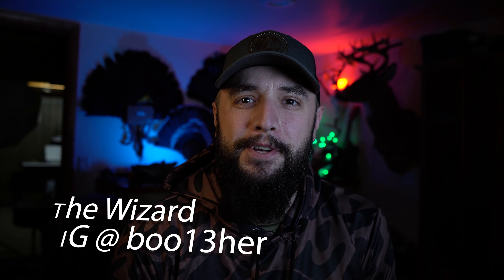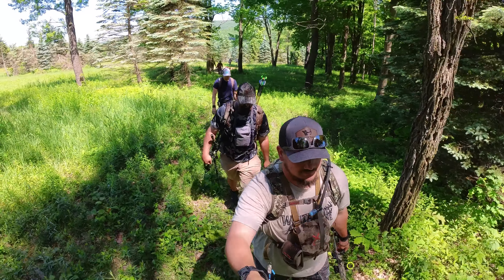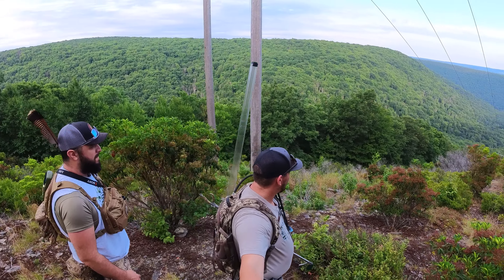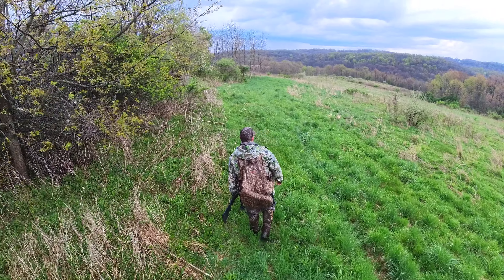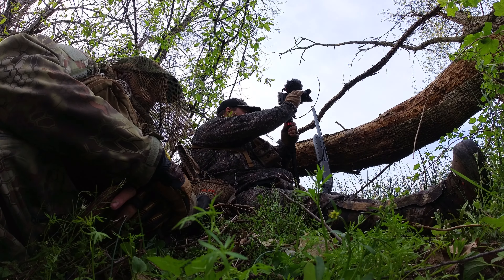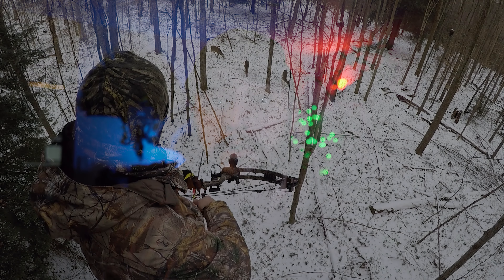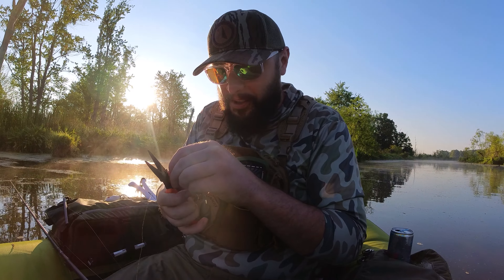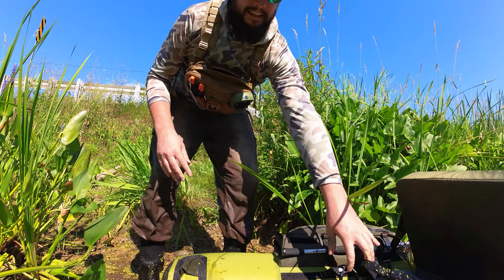What camera and gear do you REALLY need to start filming your hunting and fishing adventures?